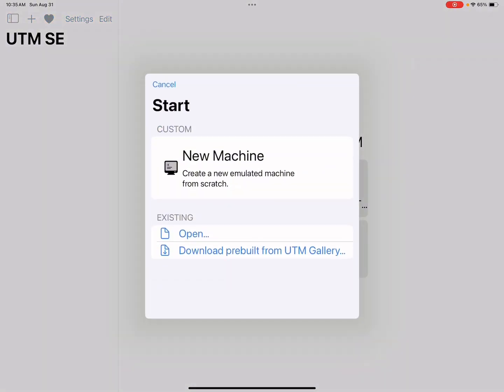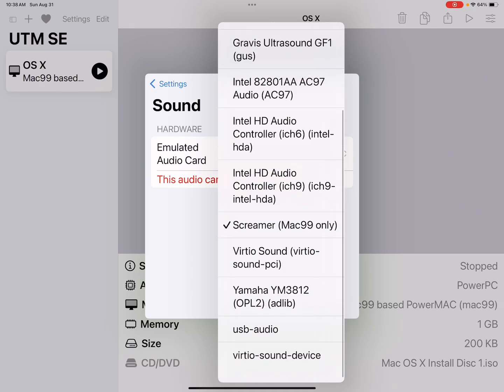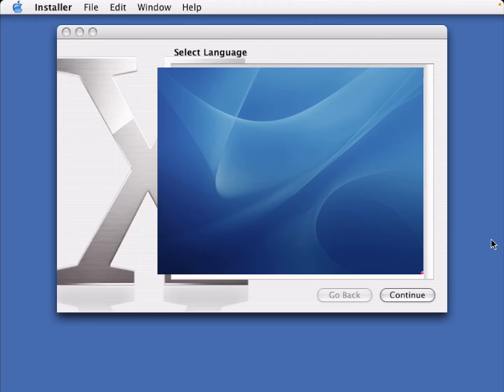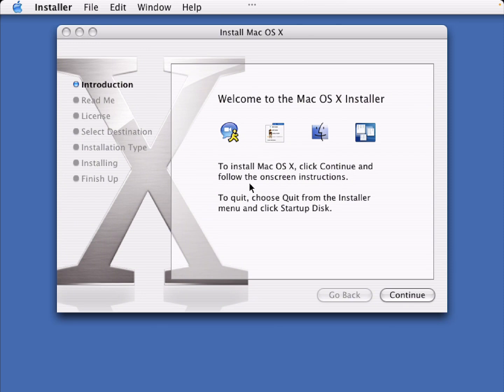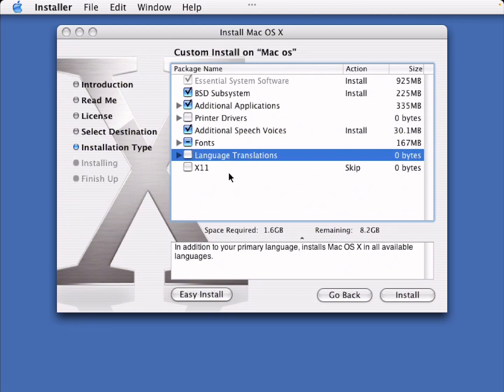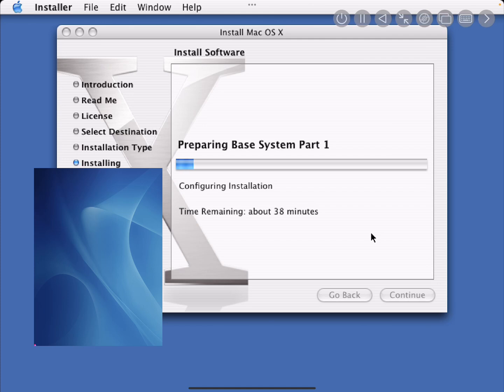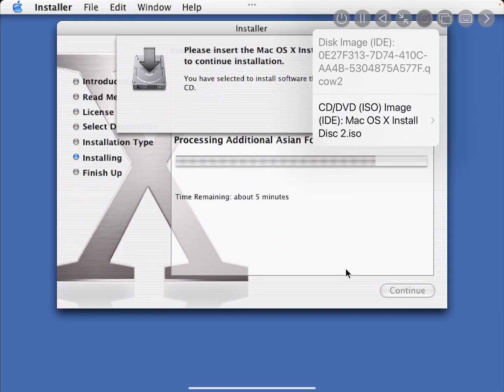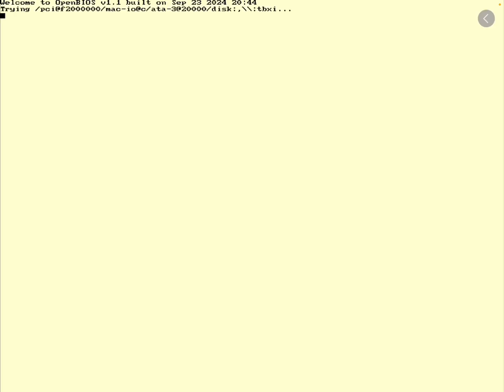Installing macOS X panther on UTMSE on my iPad ￼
Hope you enjoy this video what is your best Mac OS operating system?
And what is your least favorite operating system from macOS?
Also, what do you guys like about my UTM videos?
Because it was lots of work
There are links down below for your pleasure. It was hard for me to find the right files so I would recommend for you to get the download links from the description below because it might be easier unless you already downloaded the files. Thank you

Archive.org link

ISO download link1

ISO download link 2

ISO download link 3